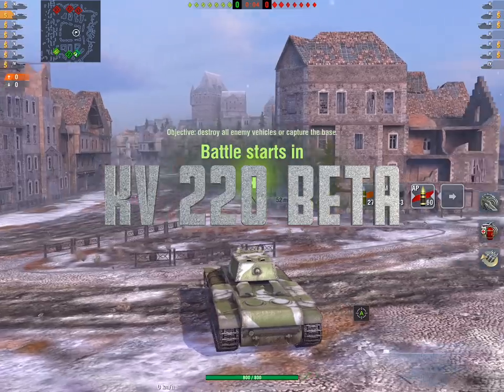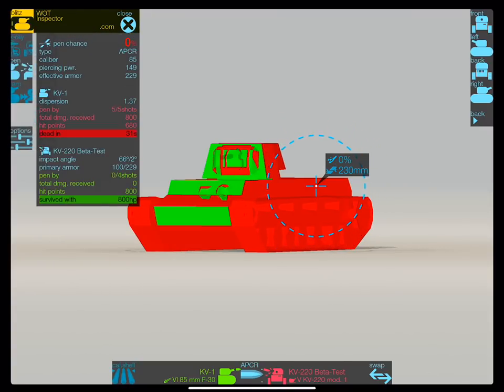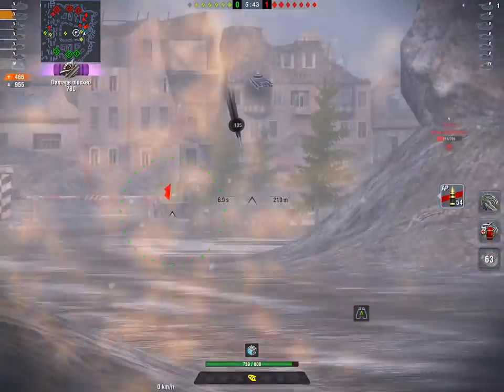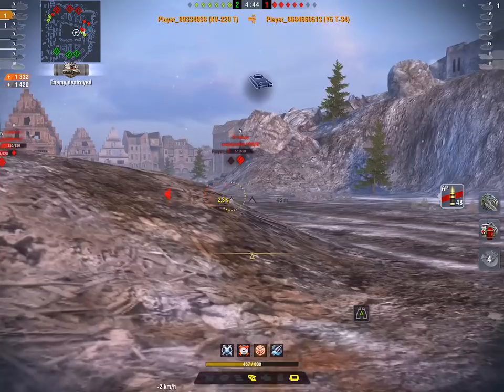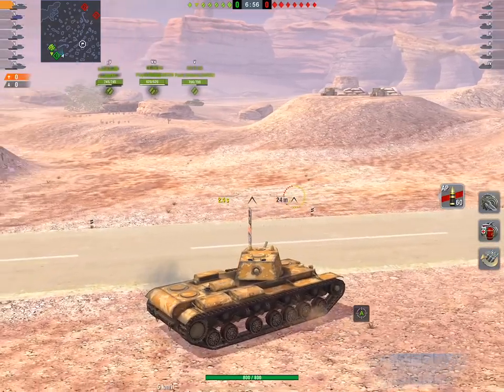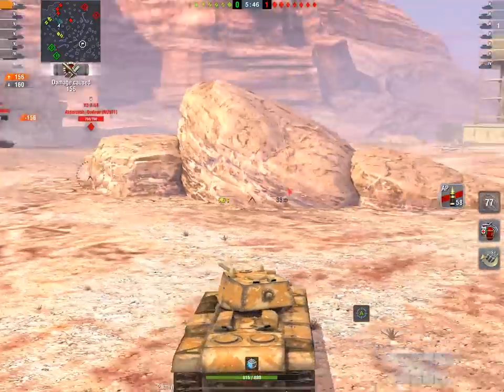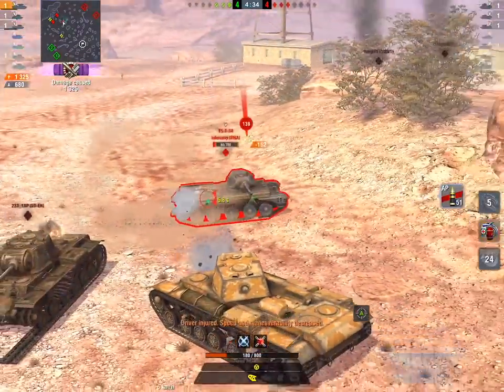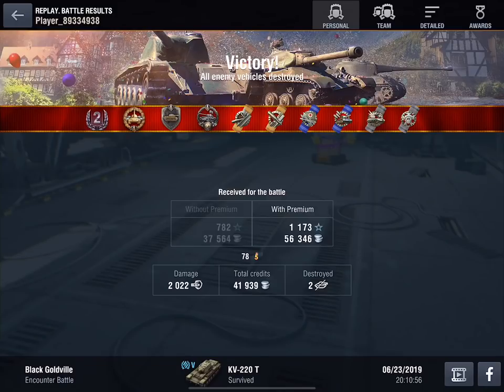KV 220 BETA RARE TANK THAT ROCKS HARD WORLD OF TANKS BLITZ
PODCAST HERE!

IOS!

Android